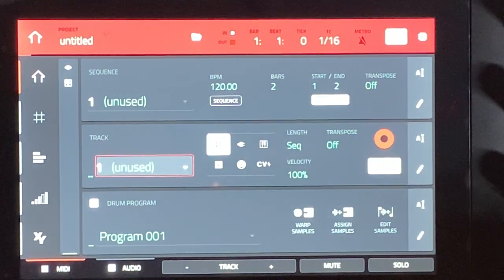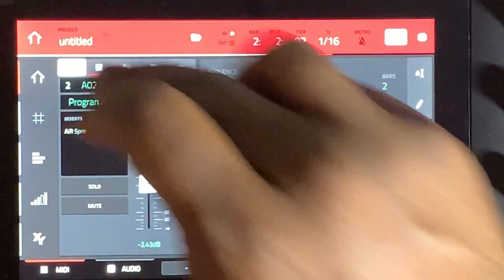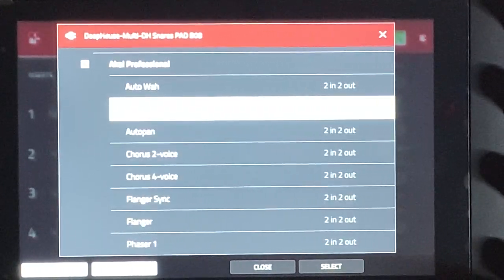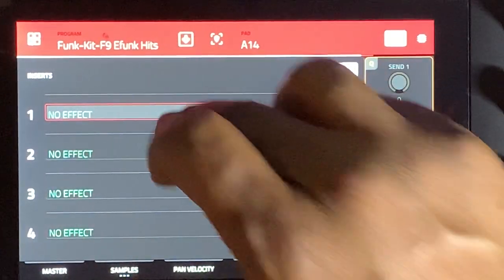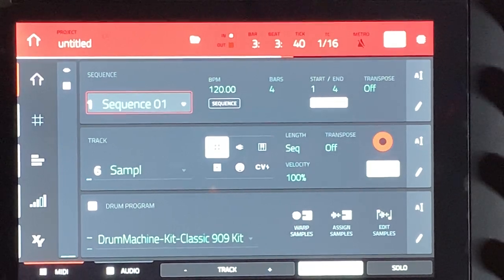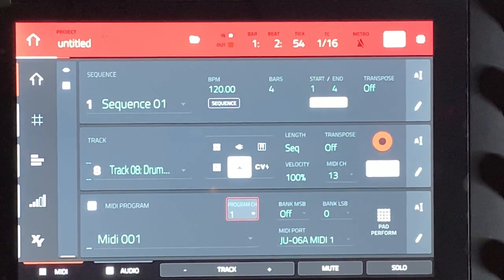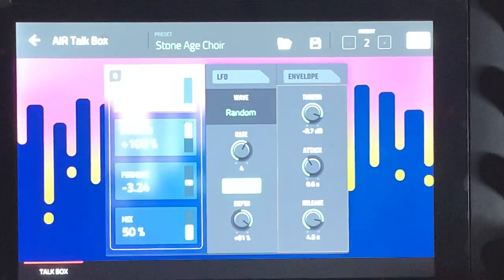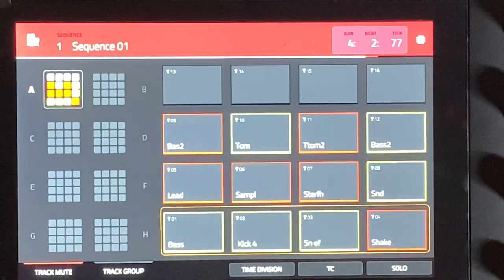AKAI MPC ONE - #231 close up : sound design with effects & variants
Series: close up: quick tips - sound design with effects
 & variants

MPC ONE helpful info & beat making tips